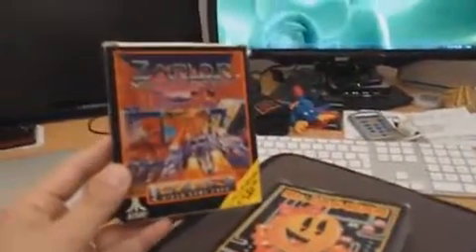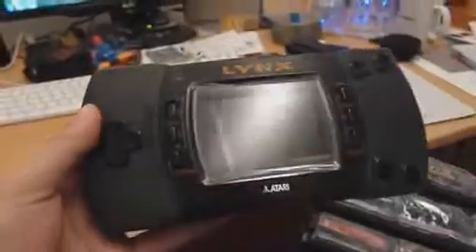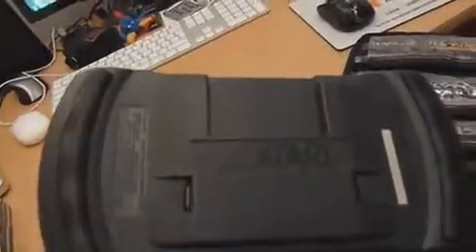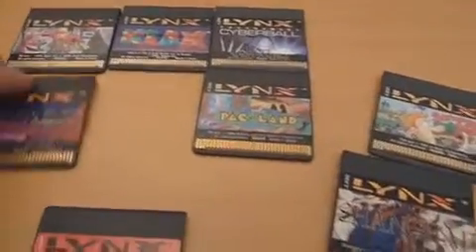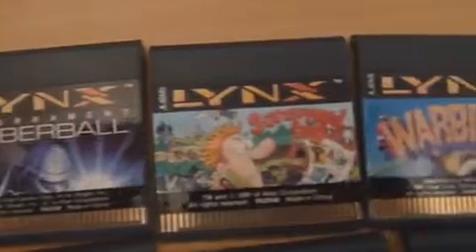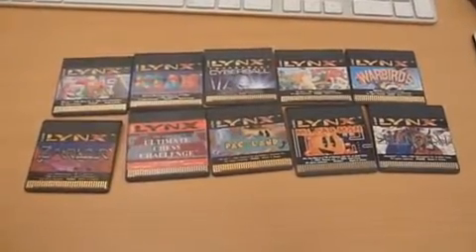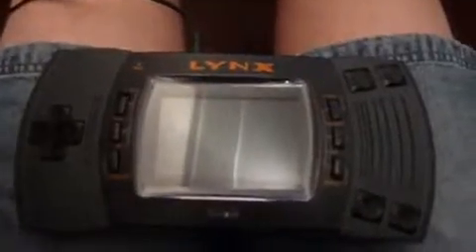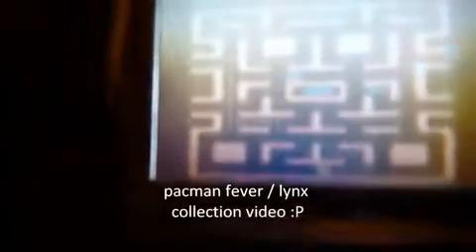Atari Lynx collection - 25th of may 2010 (crap sound edition) (SD)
The mic of my camera started acting up again, hardly any sound. So I'm just talking about those games and showing them. Mweh.